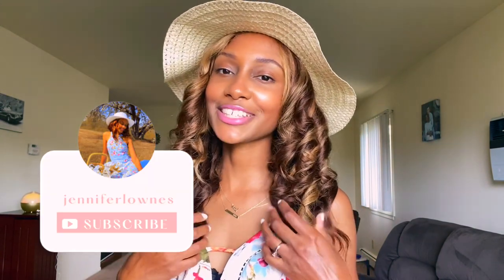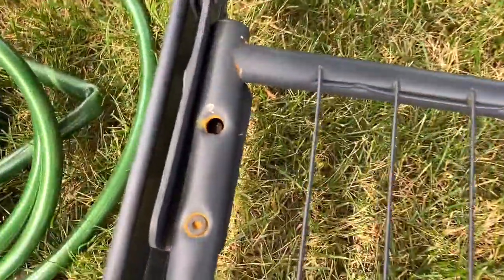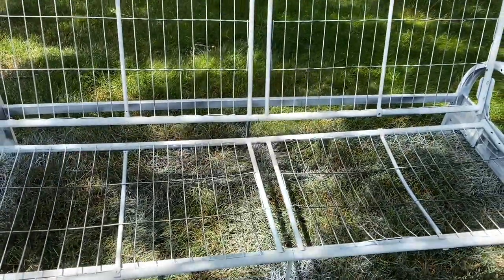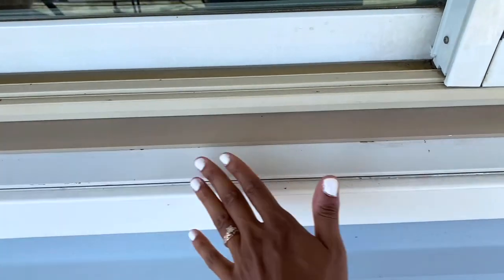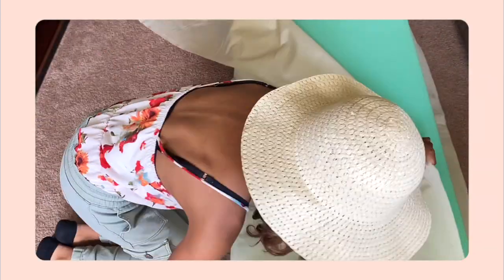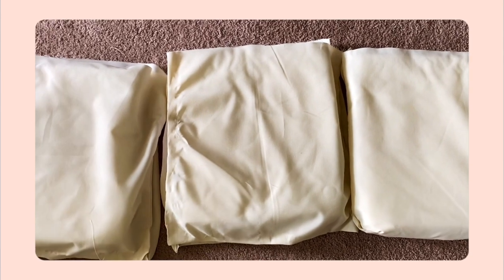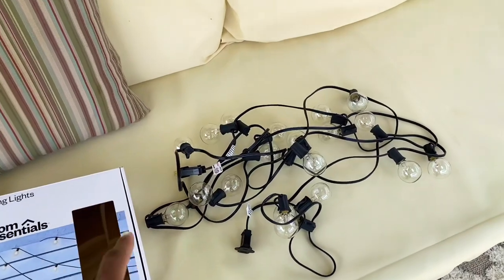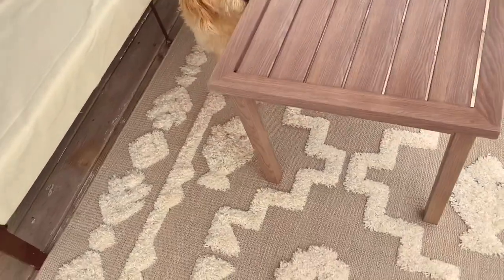DIY OUTDOOR BALCONY MAKEOVER | military base housing, new furniture, & diy outdoor sofa! 🌼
Hello, Friends! Today we are giving our balcony a little makeover into dreamed cozy outdoor. 🌿 This is my very first project. I love how it turned out! I hope you enjoy, friends. ✨

♡ remember to leave me a C O M M E N T down below so we can chat! I always respond to ALL of my comments! (:

STUFF IN THIS VIDEO:
+ Outdoor Rug
+ String Lights
+ White Spray Primer
+ Dark Brown Spray

Balcony sofa measure 📏
Back Cushion 1’9 21 1/4
Seat Cushion 1’9 21 1/4
Foam 5’11 | 71
4 pillows 15" x 17"

“You make known to me the path of life; you will fill me with joy in your presence, with eternal pleasures at your right hand.” 🌼 Psalms ‭16:11‬ ♡

music by: chandler juliet - way too young to feel this old